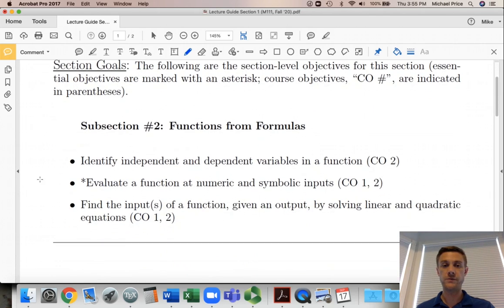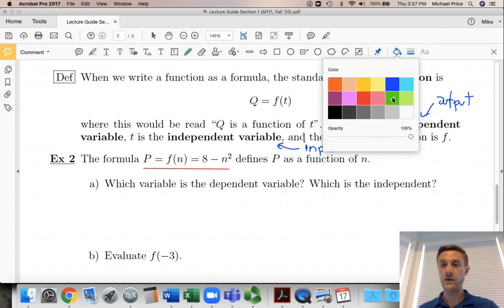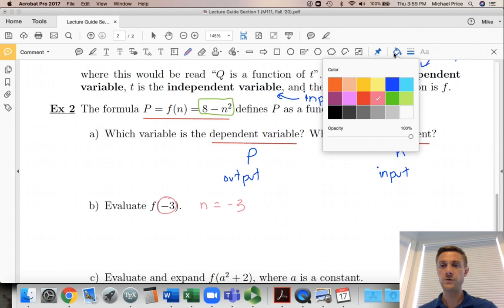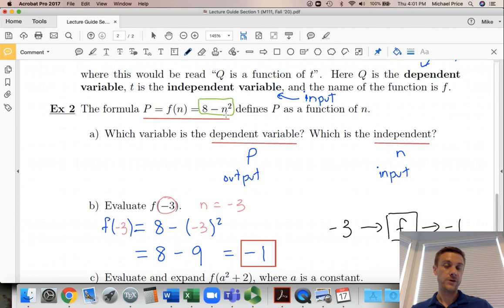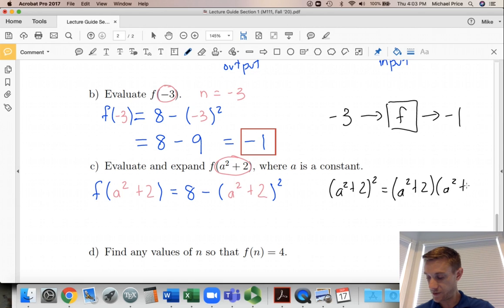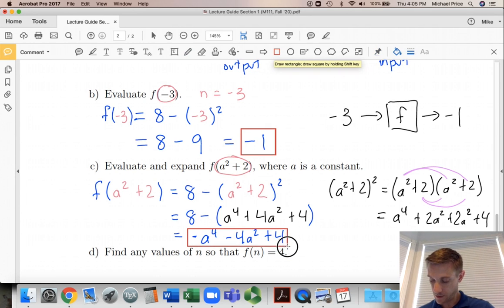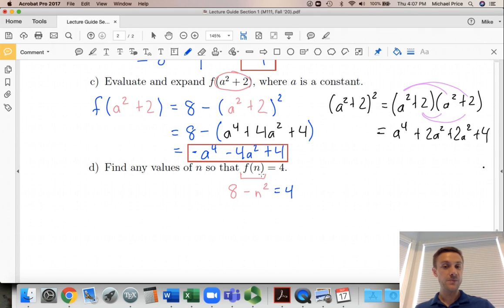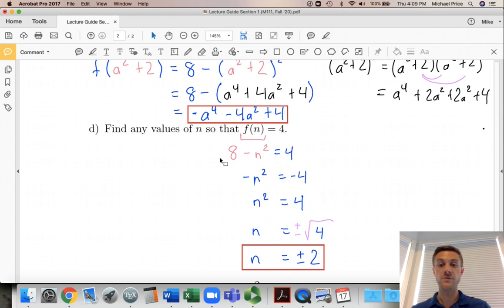Functions from Formulas (College Algebra, Sec 1 part 2)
Use function notation to evaluate a function at numeric and symbolic inputs, and to solve for an input.